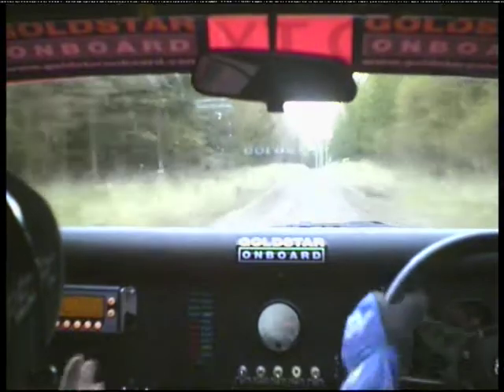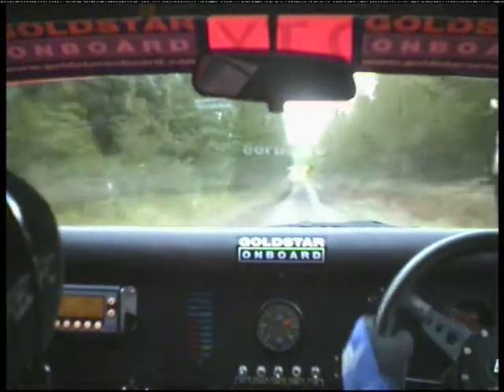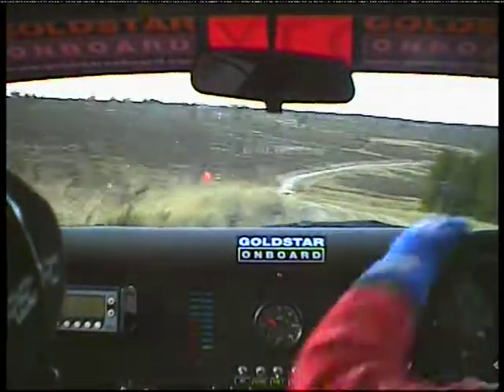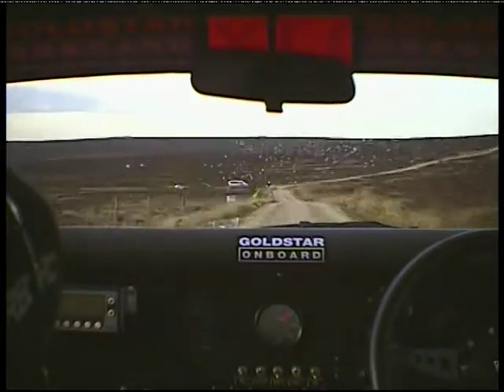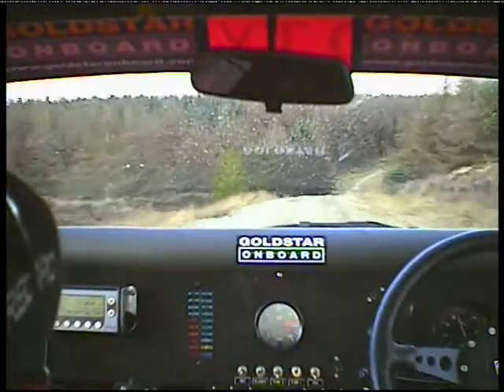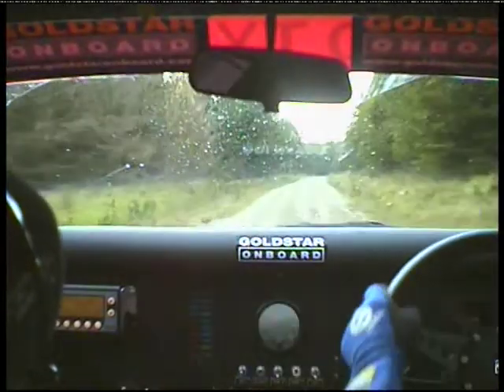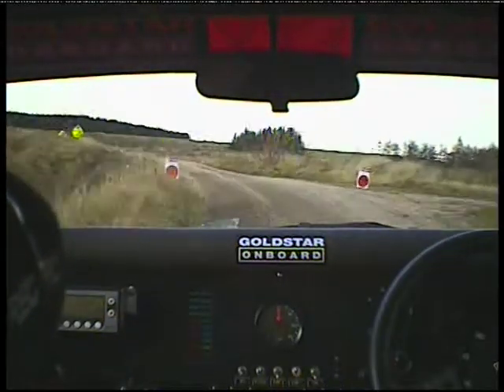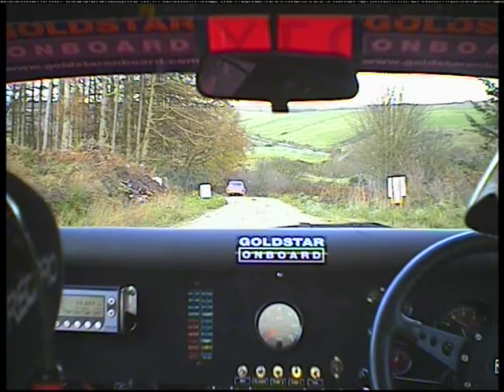Phil Collins Rallying - RAC Rally 2008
phil collins & nicky grist ascona 400 rac rally 2008 incar stage 9